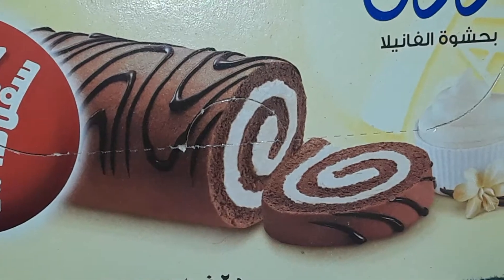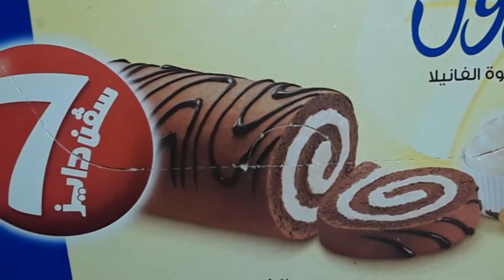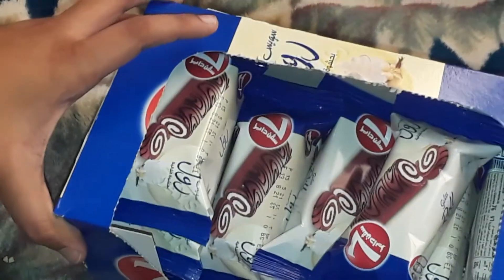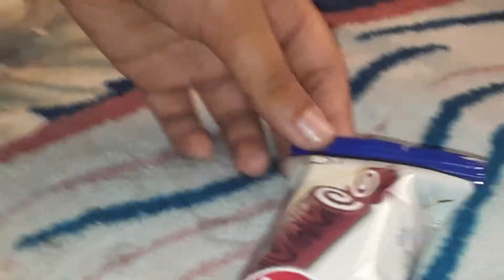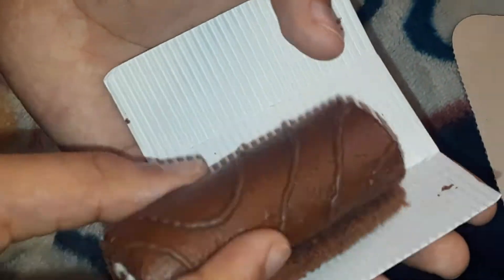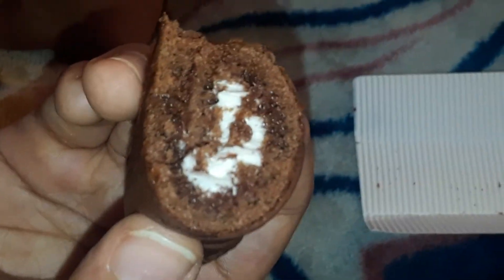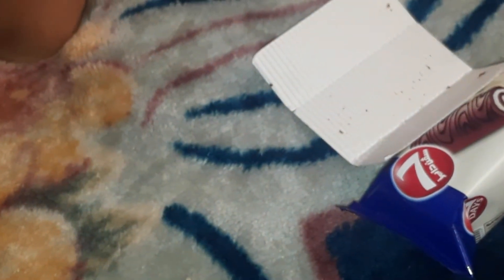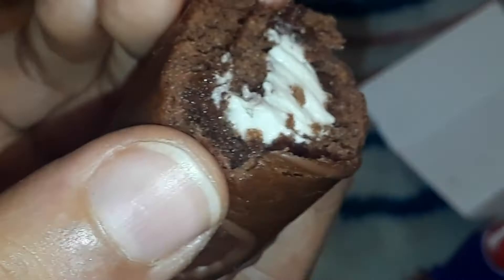7days roll with vanilla filling | B.B.Praveen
7-days

roll with vanilla filling